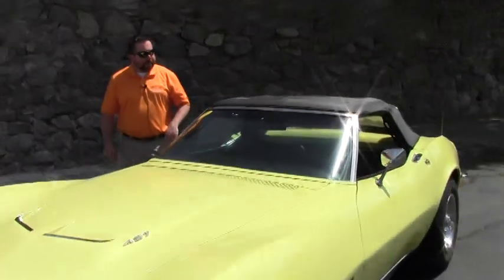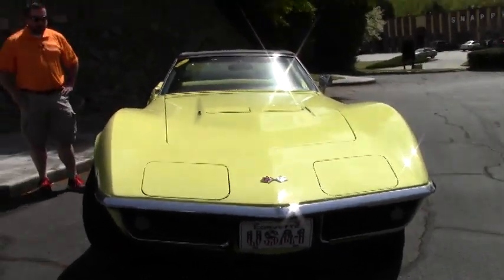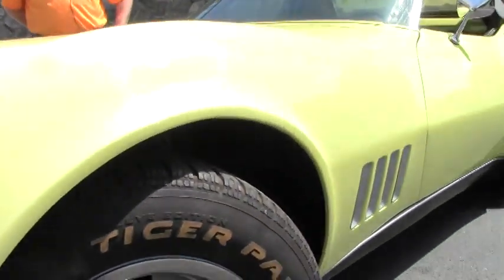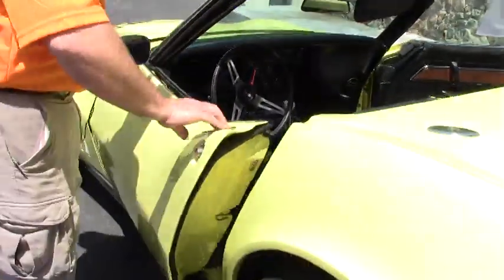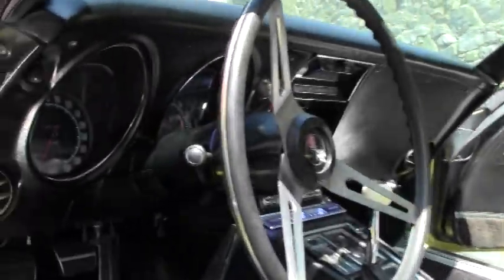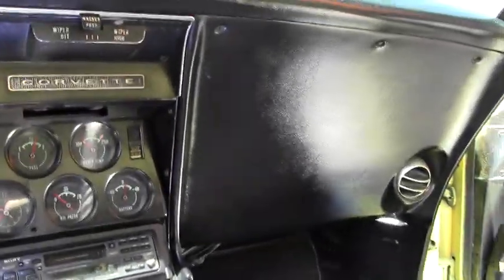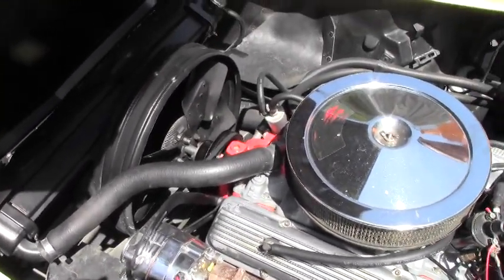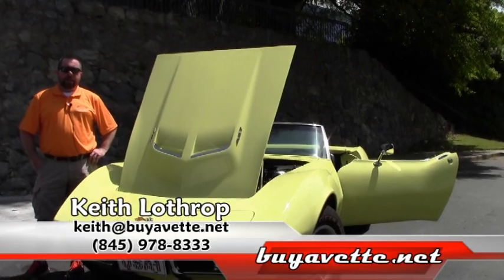1968 Corvette Convertible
1968 Corvette Convertible For Sale

Code correct Safari Yellow exterior, code correct Black vinyl interior, unknown color convertible top. NOM 350ci engine, 4 speed manual transmission. Features include power steering, power windows, AM/FM/Cassette stereo with 10 disc CD changer. Originally assembled on July 5, 1968, this 1968 Corvette Convertible features desirable power steering and 4 speed manual transmission, and is in good condition. This car's paint looks to be slightly older, and is good-vg with a nice shine. A 427 style hood has been added. All exterior glass in this car shows a correct date code. Chrome bumpers are vg, showing a newer finish. Exterior door handles are vg-exc, showing a newer finish as well. Weatherstripping looks to be newer, and is vg, and rally wheels are vg with good trim rings and vg-exc center caps. Radial raised white letter tires show nearly full tread depth remaining at an average of 10/32nds. The interior of this 1968 Corvette Convertible shows good condition seats, carpet, seatbelts, steering wheel, dash pad, and center console. A vintage Sony cassette stereo is installed in the dash, and a vintage Sony 10 disc CD changer sits in the rear, along with a pair of boxed Pioneer 6x9 speakers. LED interior lights have been added as well, in addition to a Hurst shifter. The 350ci engine in this 1968 Corvette Convertible shows casting number 3970010, and original casting date December 1, 1969. Additions to this engine include a chrome air cleaner, Holley carburetor, Edelbrock Performer aluminum intake manifold, L46 style finned aluminum valve covers, chrome alternator, and a polished power steering cap. Frame is solid and rust-free. This car has been fully serviced, and all instrument gauges, lights, turn signals, brakes, engine, transmission and rear-end are all in good operating condition. Call us to take home this '68 convertible today!